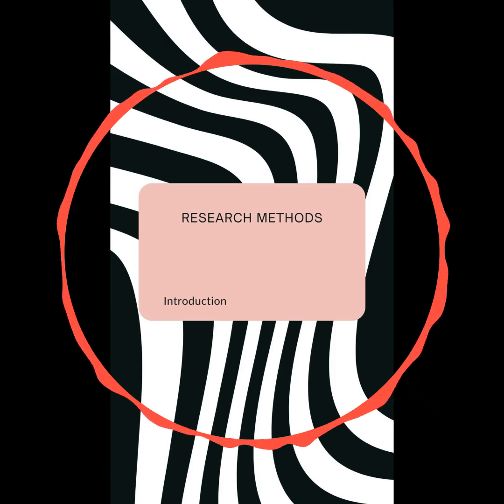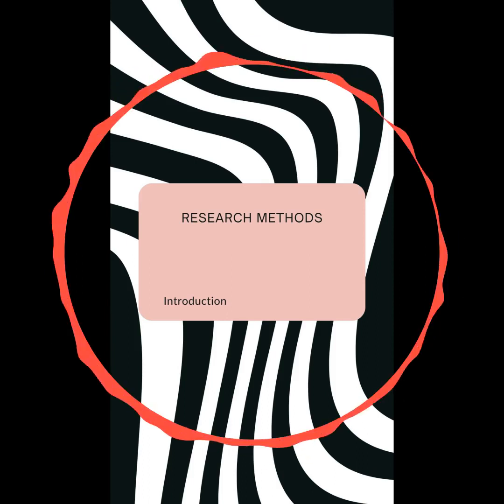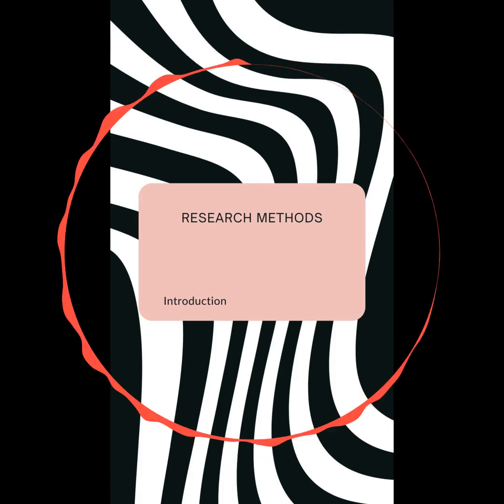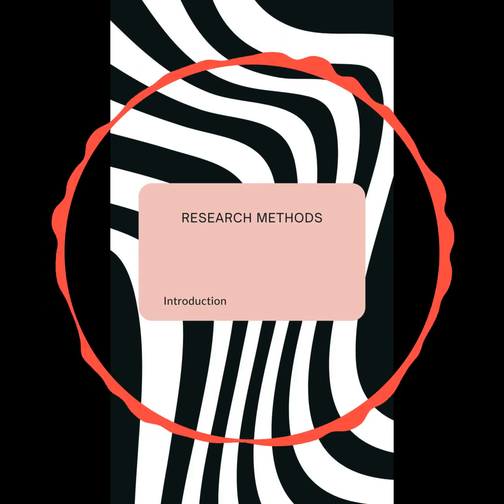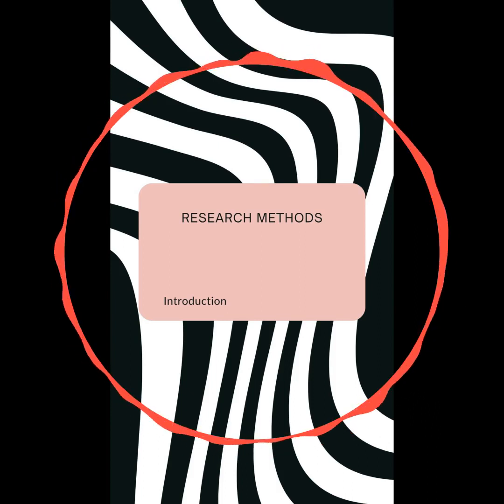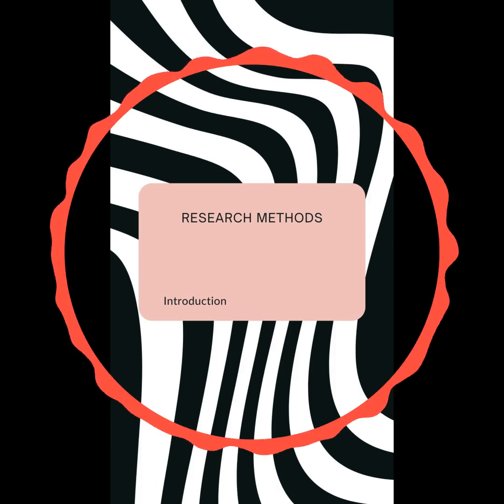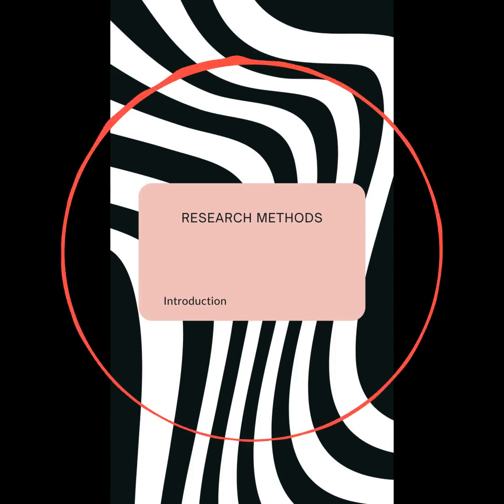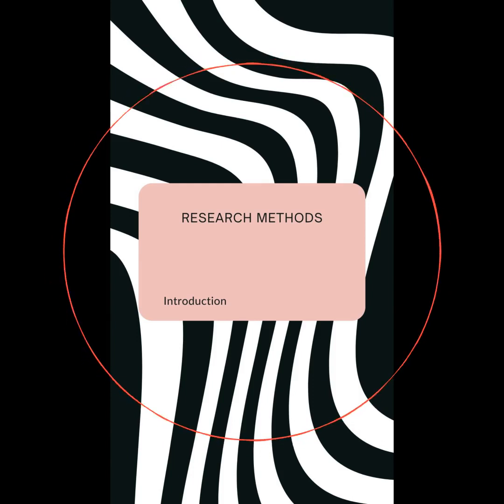Introduction to Research Methods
This session introduces research methods and how to present them in a research project.